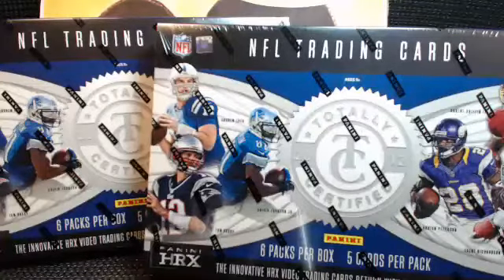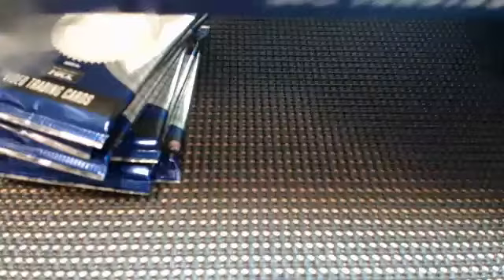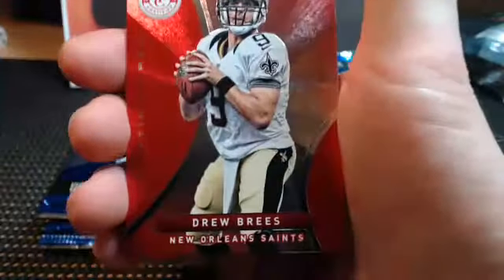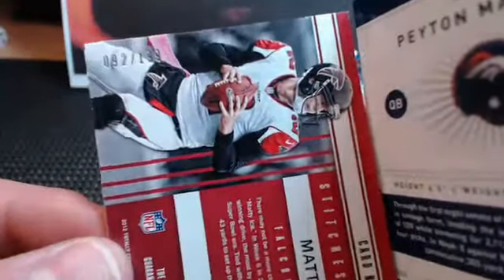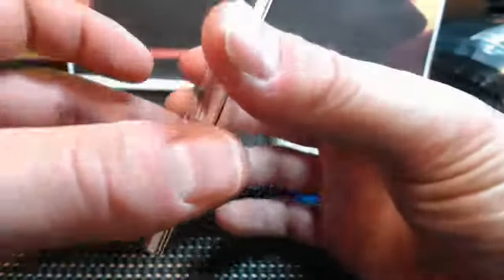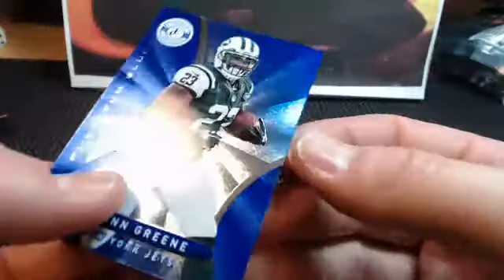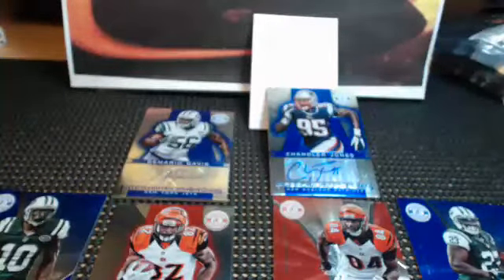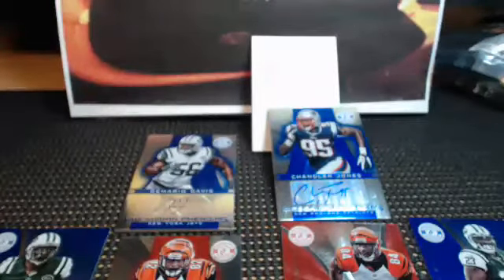LUCK HRX VIDEO CARD - 2 Totally Certified Division Break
Stupidness overreaction at 15:29 mark or so - Captured Live on Ustream